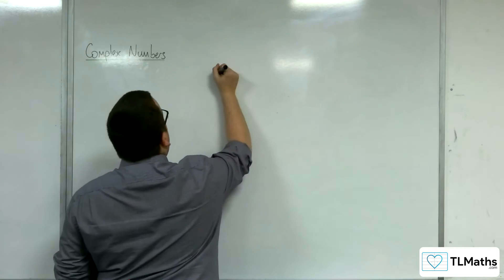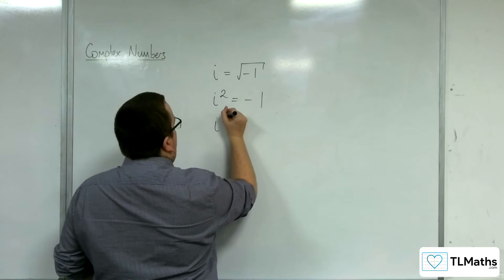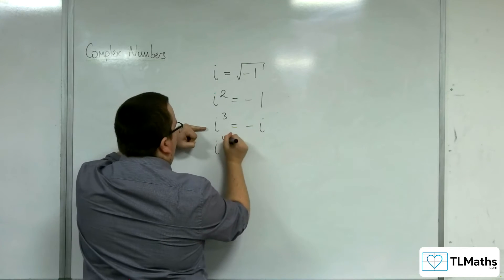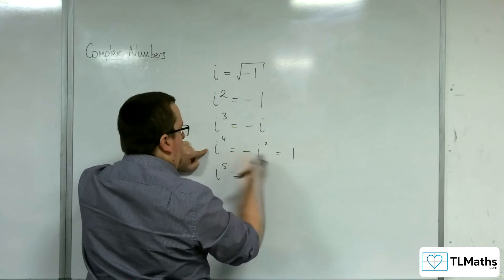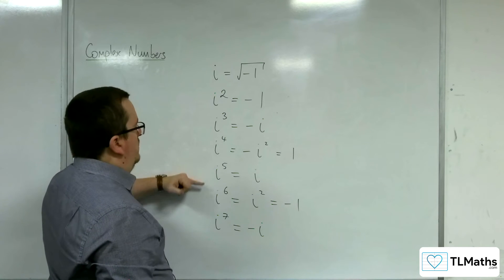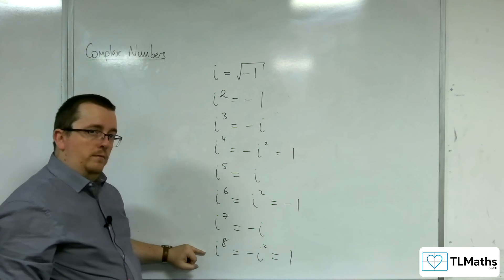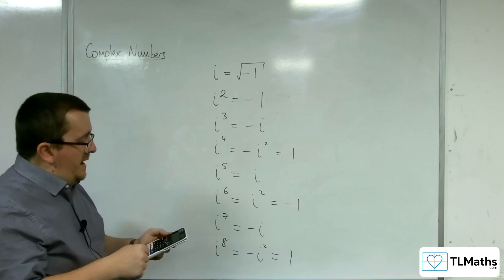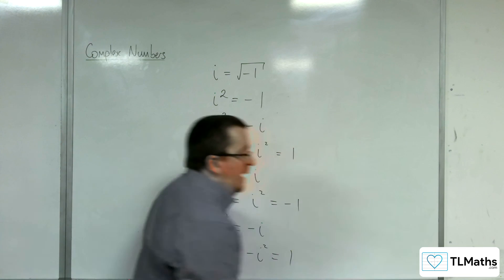A-Level Further Maths: B2-03 Complex Numbers: Powers of i